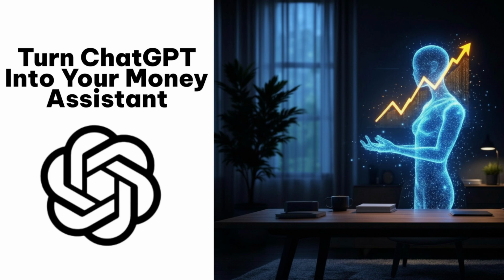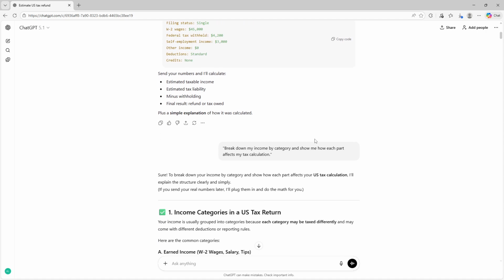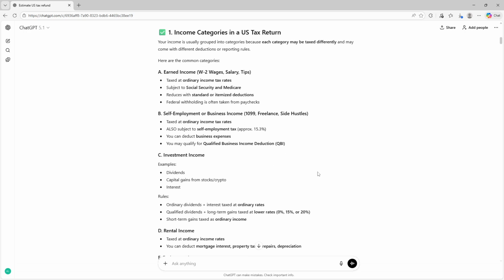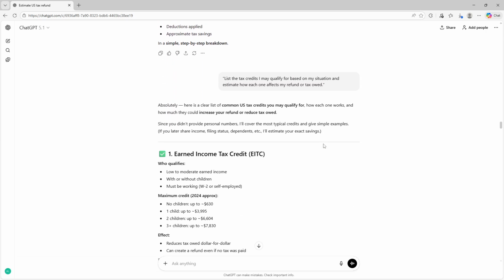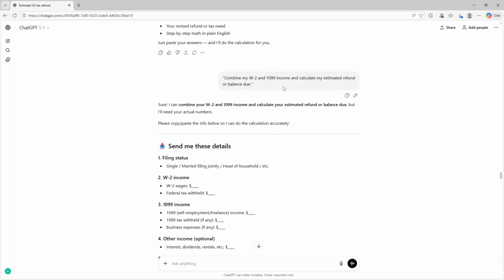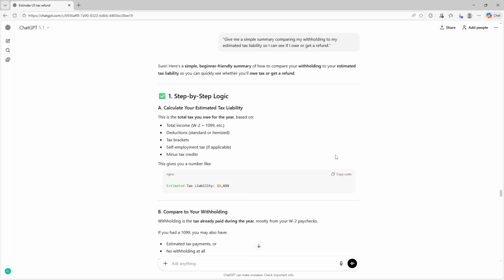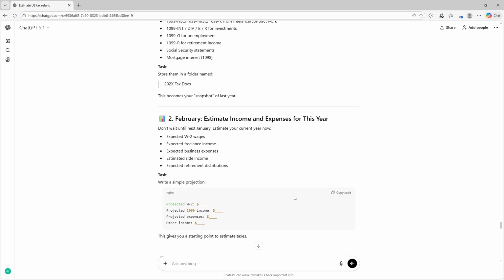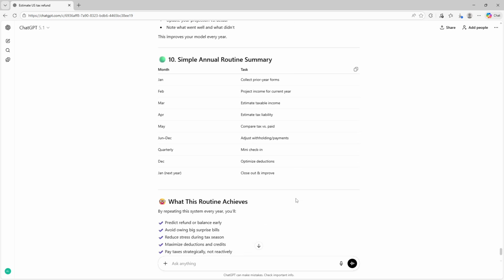How To Calculate Your Refund or Tax Owed (US) Using ChatGPT (Quick and Easy Guide)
Learn how to calculate your estimated US tax refund or tax owed using simple, clear prompts you can copy and paste. Perfect for beginners, freelancers, employees, and anyone who wants to avoid surprises at tax time.

In this tutorial you will learn:
How to organise your income for tax calculations
How to estimate your taxable income
How deductions and credits reduce your tax
How withholding affects your refund
How to stay prepared for tax season every year